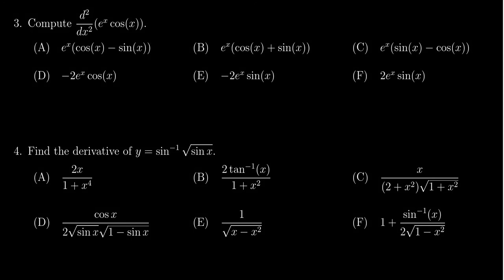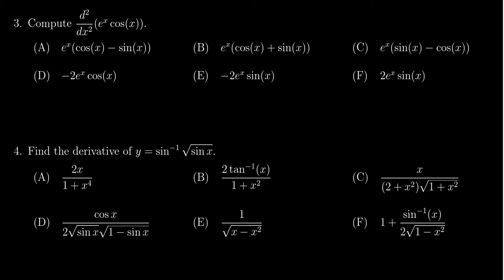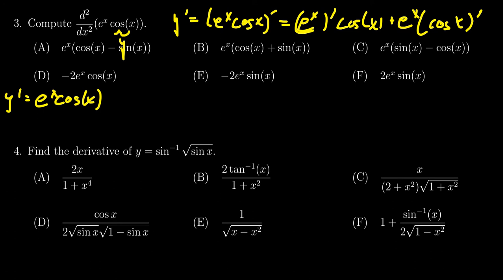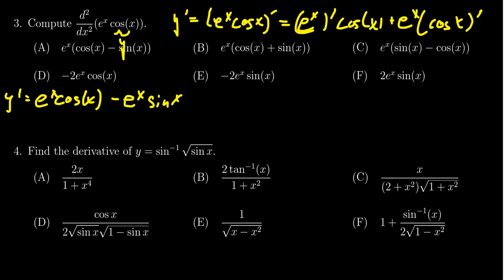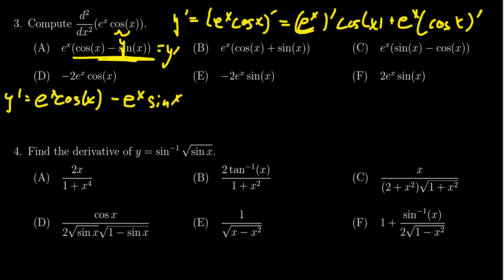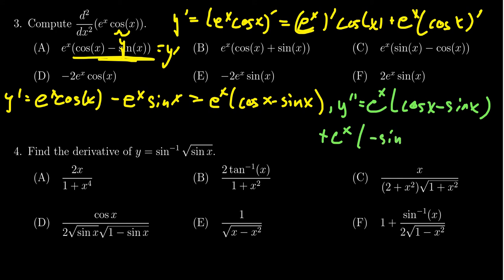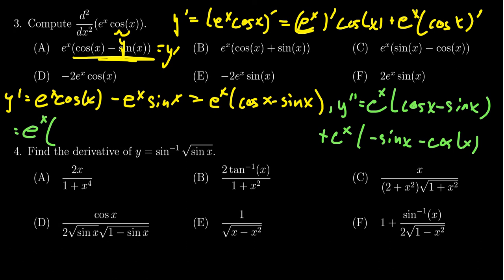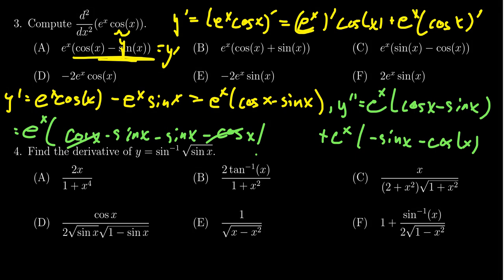Math 1210, Exam 3 - Question 3